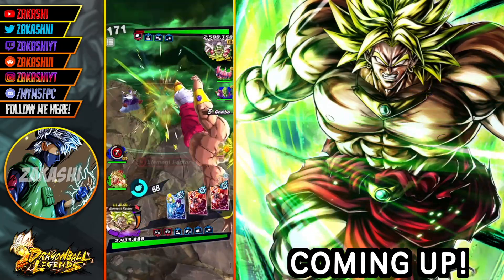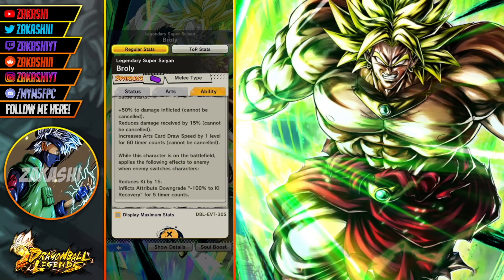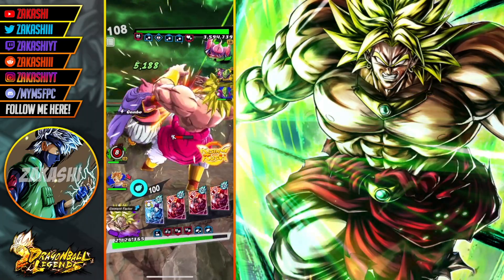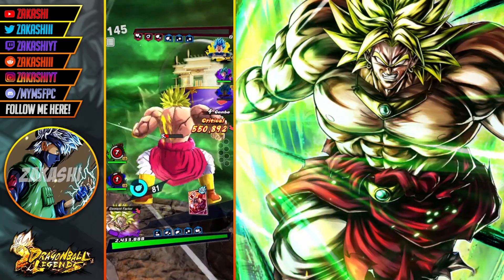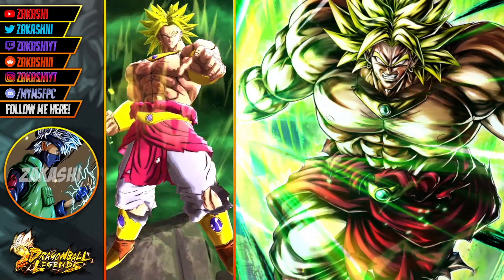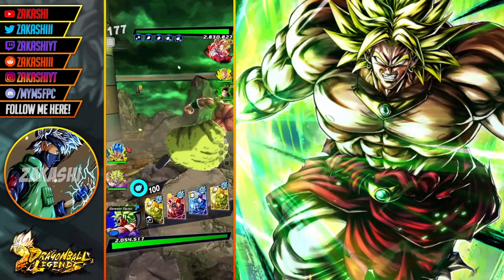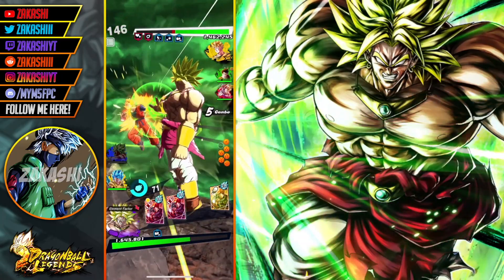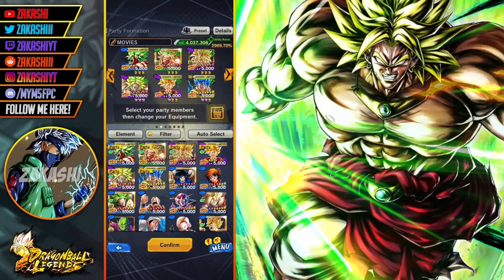SHOWCASE: F2P LEGENDARY SSJ BROLY LV5000 700%! SERIOUSLY A DEVIL AT 14*! | Dragon Ball Legends | PvP